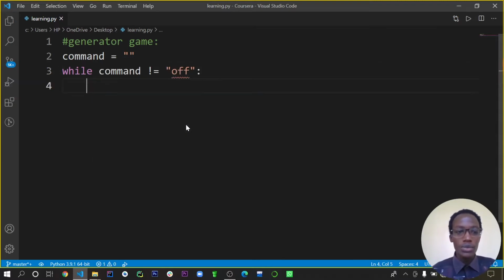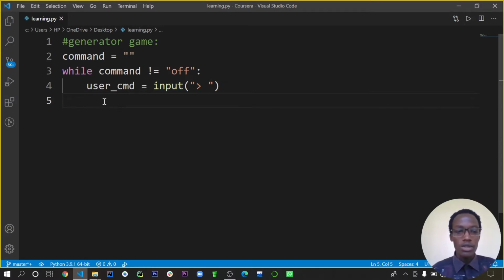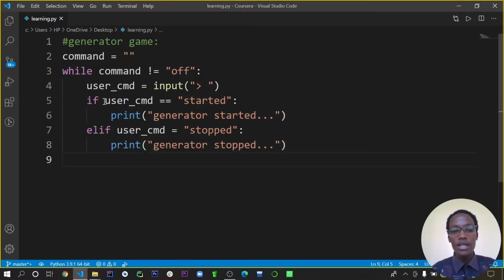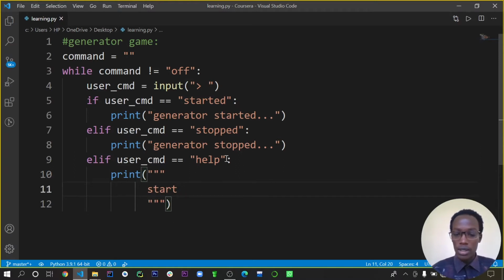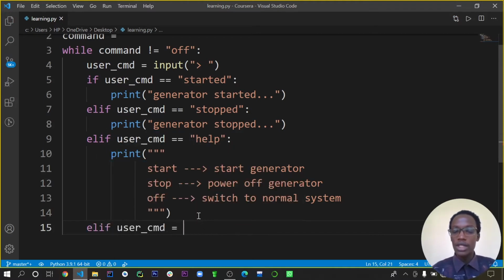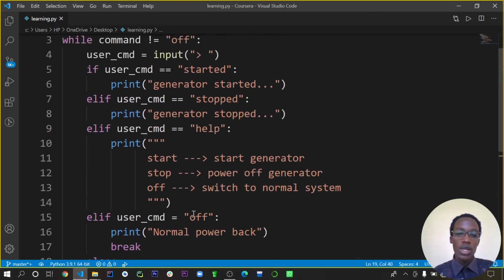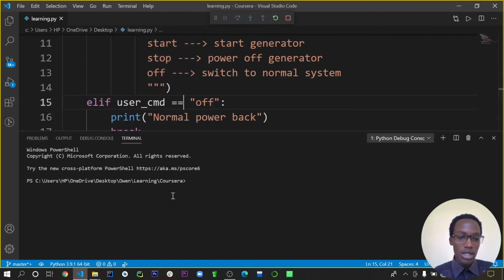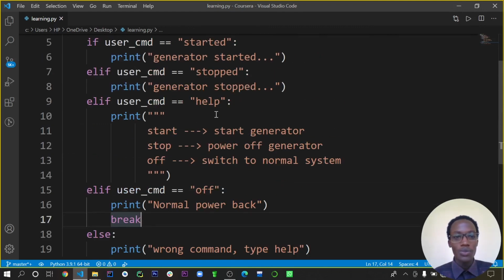Python while loop solution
A solution to the previous practice exercise. This is a simple guide to the project. The exercise was a simple game "Generator" that uses the while conditions.